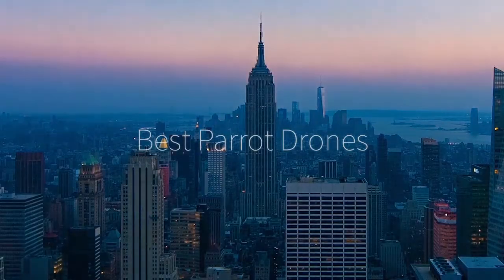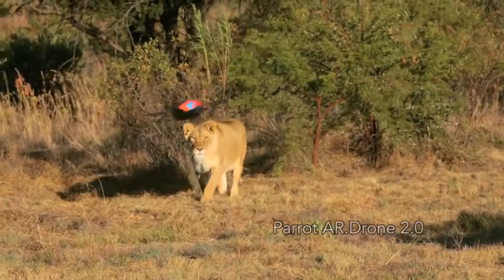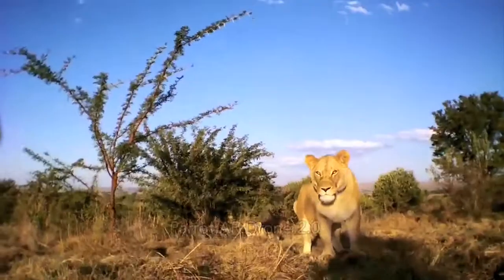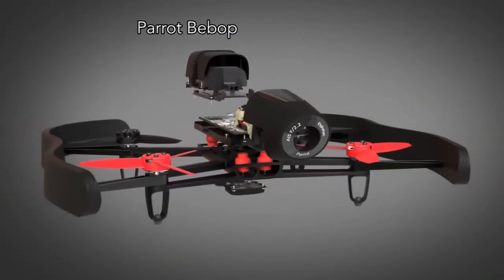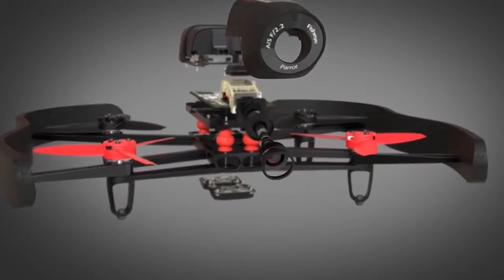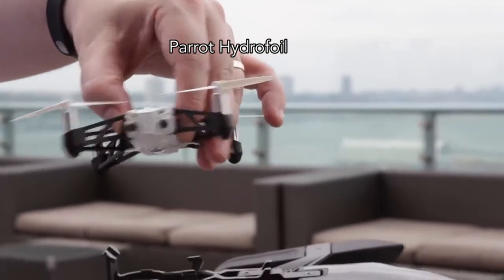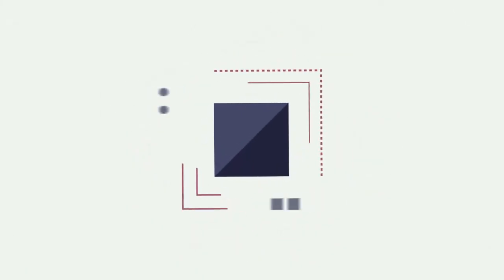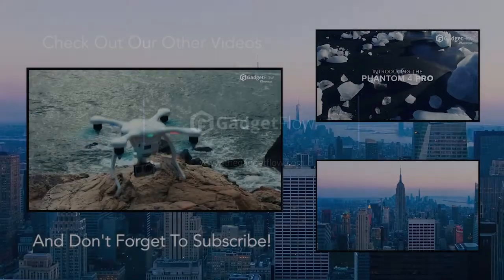Best 2016 Parrot Drones!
Parrot Drones: Take Off with These Outstanding RC Vehicles
by Mark Myerson on 11.11.16
under  Product Roundups

Back in the nineties, Parrot was a small French startup that worked on voice recognition technology. After pivoting to focus on wireless products, the company unleashed shockwaves through the tech world with the original AR.Drone. Ever since, Parrot has been at the forefront of radio-controlled tech.

To celebrate the rise of this multimillion-dollar drone maker, we put together the ultimate roundup of Parrot drones.

Ready for Take-Off
Parrot AR.Drone 2.0

The latest version of Parrot’s original showstopper was also the first quadcopter to allow owners to use their smartphone as the controller. It sends back live 720p video, and works with both iOS and Android.

Parrot Bebop

Weighing in at just 400 grams, this popular drone has on-board GPS, meaning it can return to base automatically. The Bebop’s quad-core processor is eight times more powerful than the AR.Drone’s CPU.

Speed demons will love the Swing Drone, which combines the control of a quadcopter with the gliding abilities of a plane. This compact jet can hit 19 miles per hour.

Disco by Parrot

The Disco takes things further, ditching the quadcopter feel entirely for an aerodynamic wing shape. This brand new drone can reach nearly 50 miles per hour, while beaming an exhilarating first-person view down to the pilot.

Love drones? Check out the aerial beasts in The Gadget Flow Shop!

Open Water
Hydrofoil Drone by Parrot

The excitement isn’t confined to the skies; Parrot’s Hydrofoil Drone glides over the waves, propelled by the uplift of four rotors. This incredibly advanced vessel has a 3-axis gyro, a vertical camera for ground speed measurement, and an ultrasonic sensor.

Parrot MiniDrone Jumping Sumo

On land, kids will love sending the Jumping Sumo flying 80 centimeters into the air, and taking 90-degree corners in a flash. This two-wheeled wonder has auto-stabilization, meaning it always lands the right way up.

Jumping Night MiniDrone by Parrot

Grown-ups will get all the same fun out of the Jumping Night MiniDrone, with the addition of adjustable LED headlamps for night drives, and an ultra-wide camera for capturing the action.

200
About
Help Center
Press & Media

Platform
Products We Love
Discounts & Deals
For You
Status

Advertise
Add Your Product
Get the Media Kit
Case Studies